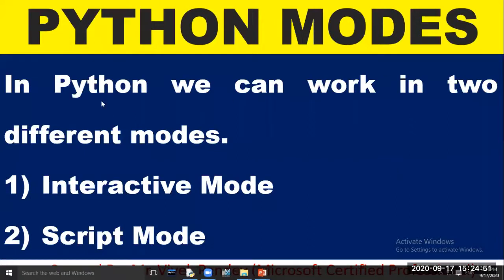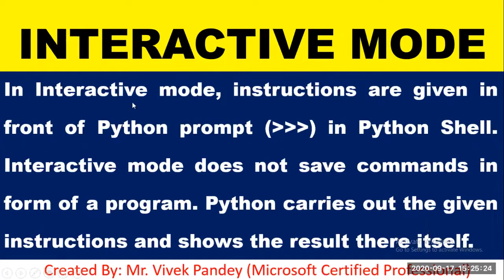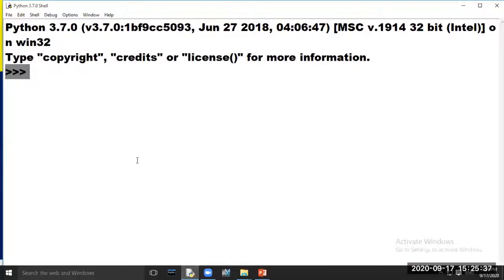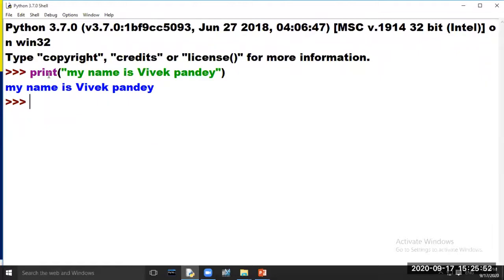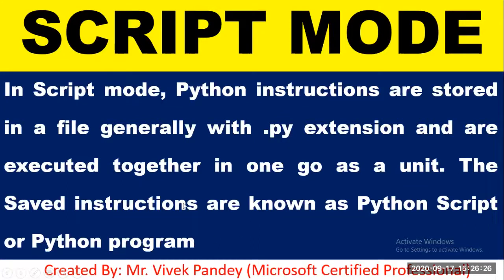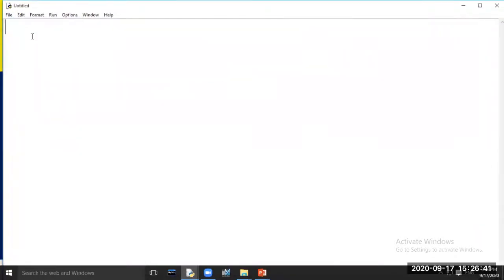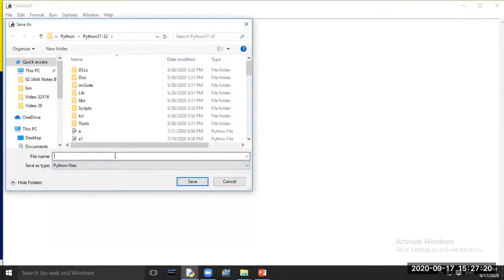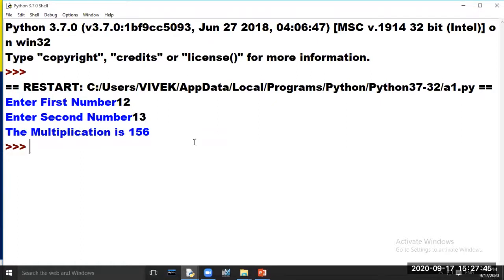CLASS XII COMPUTER SCIENCE PYTHON FUNDAMENTALS PART 17